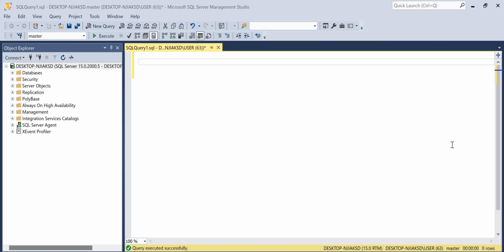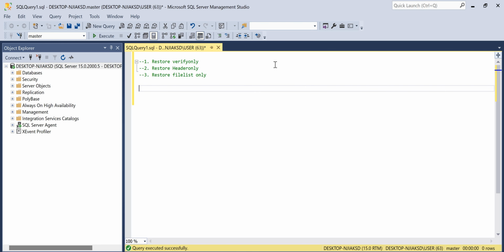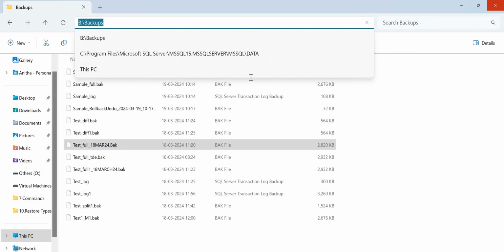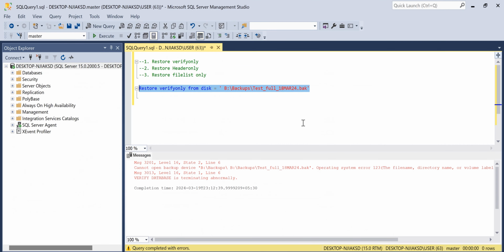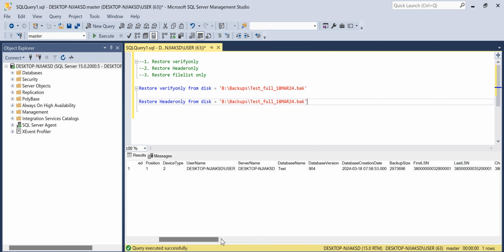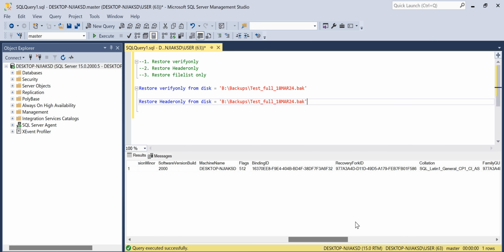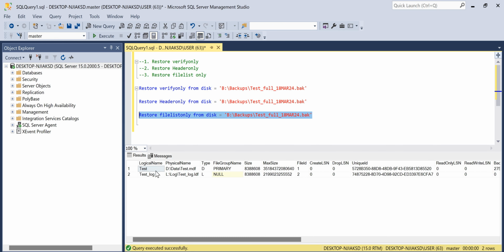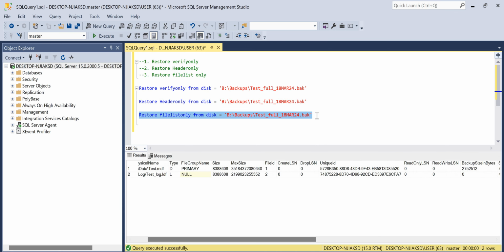how to validate the backup files in SQL server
In this video I have explained how to validate the backup files before we start the restoring process.

--1. Restore verifyonly
--2. Restore Headeronly
--3. Restore filelist only

Restore verifyonly from disk = 'B:\Backups\Test_full_18MAR24.bak'

Restore Headeronly from disk = 'B:\Backups\Test_full_18MAR24.bak'

Restore filelistonly from disk = 'B:\Backups\Test_full_18MAR24.bak'